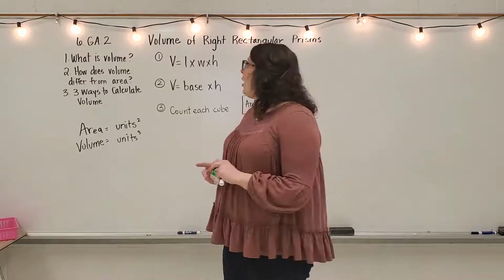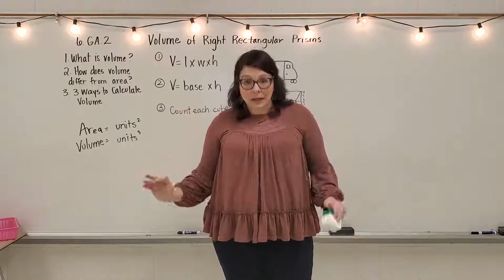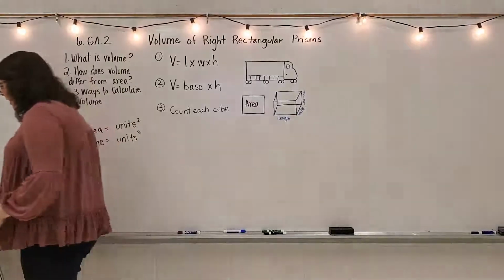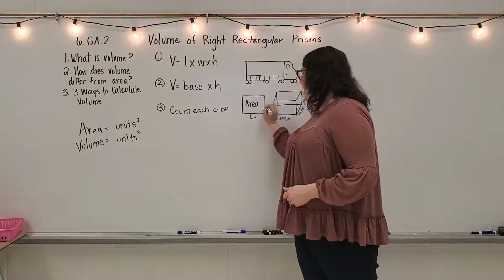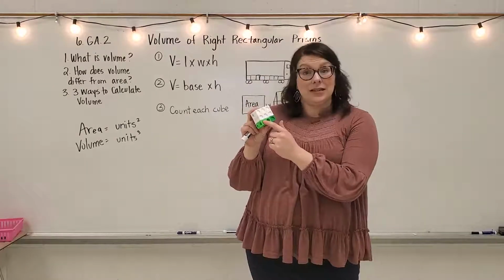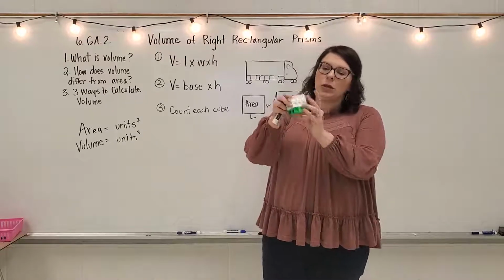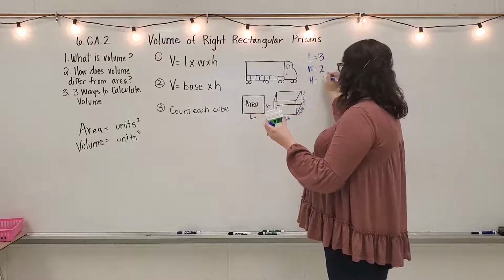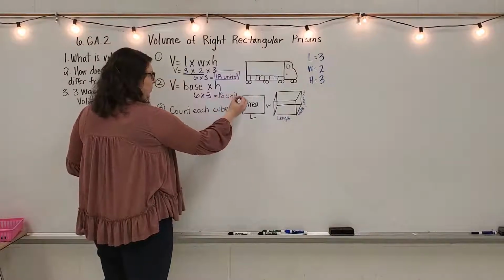Volume Overview (6.G.A.2).mp4